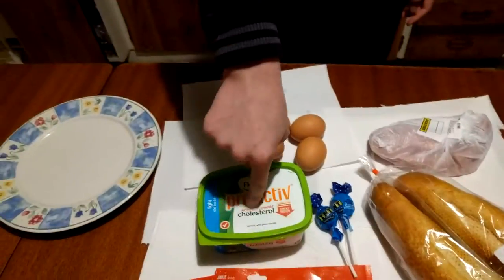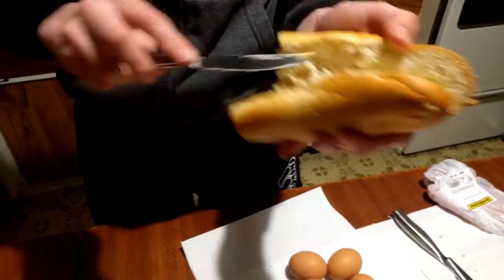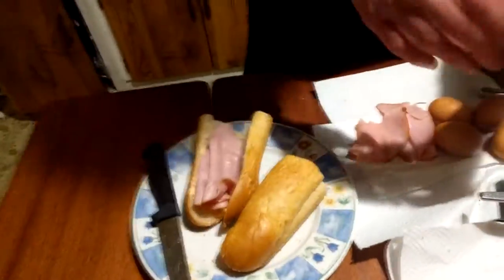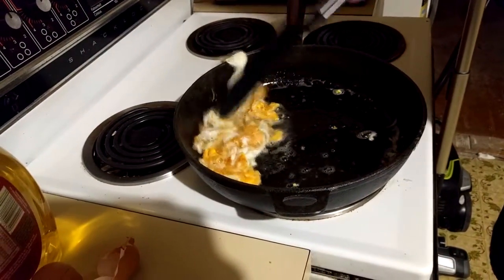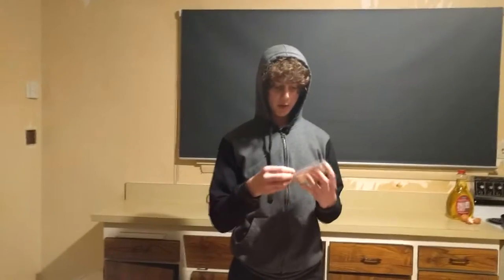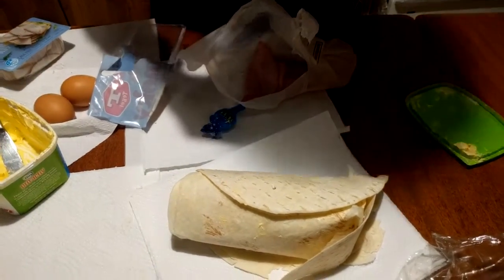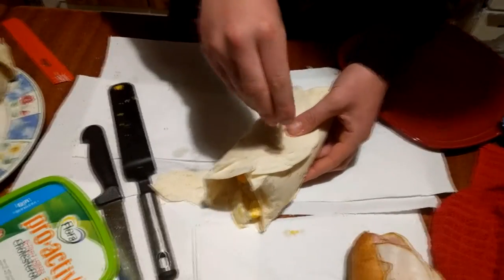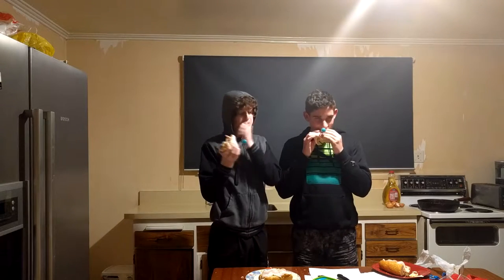Cooking With SMART FILMS || Whakapai Whitianga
Hey guys SMART Films here and today we are showing you all how to make the whakapai whitianga. This is our favorite dish so we hope you enjoy it.